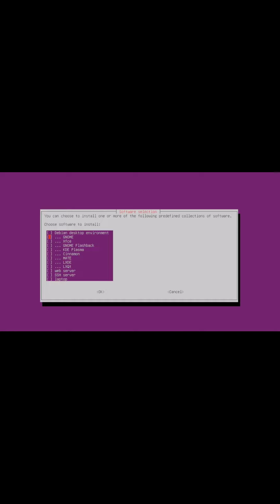Making your Server GUI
How to install a GUI on Ubuntu Server.
A Quick and Easy Process:
# update your repositories

# Install Tasksel
sudo apt install tasksel dialog

# Run Tasksel
sudo tasksel
In theTerminal Screen use the arrow keys to select your GUI and choose it with Spacebar, click on Tab to choose OK, and press enter

NOTE: If you choose GNOME and want to attempt to open it without a reboot, the command is:
sudo systemctl start gdm3

WARNING!!!
IN testing the no-reboot option caused the server to hang,
to be safe, just reboot.